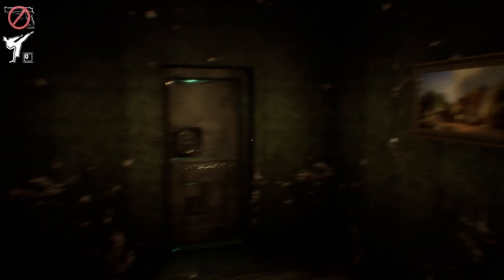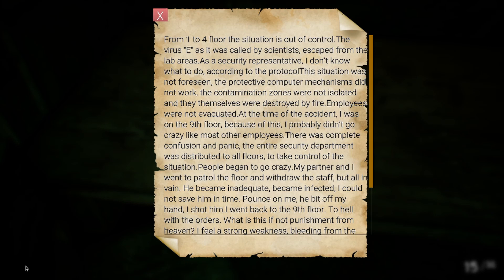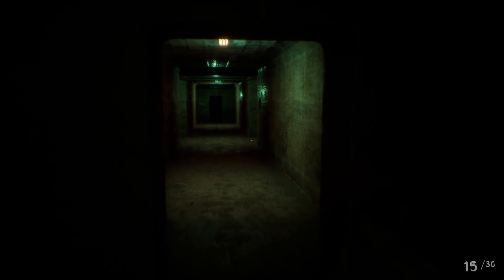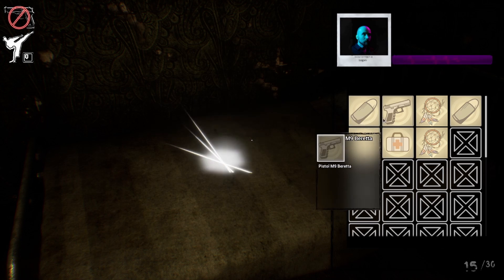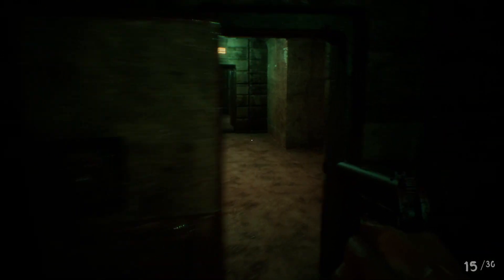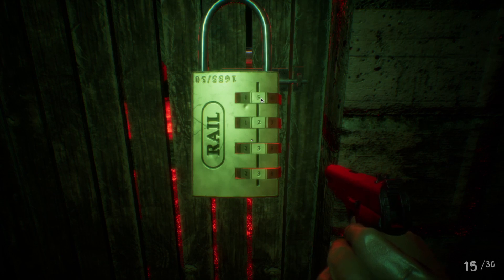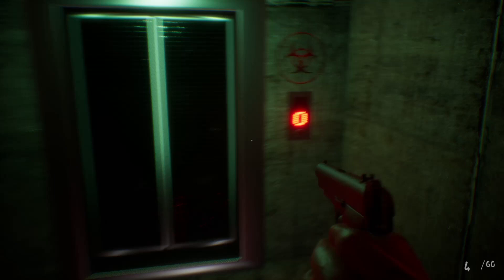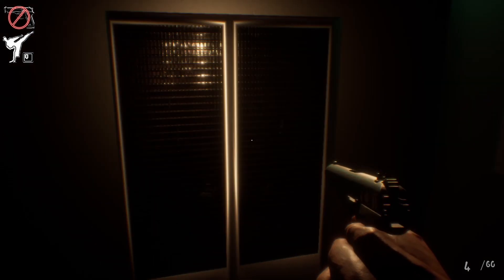Ebola Sewer Lab, Super Original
Who hasn't found themselves in the sewer lab of a corporation while trying to do your journalistic duty and report on what you believe to be the key to the secrets Panicum (see previously mentioned corporation) is hiding? Well, if you are smart, you have never done it...until today. Watch me fumble about with this, and maybe we may find out what is going on down here!

Enjoying this, why not try the live version over every Tues/Thurs from 6-8 PM EST.